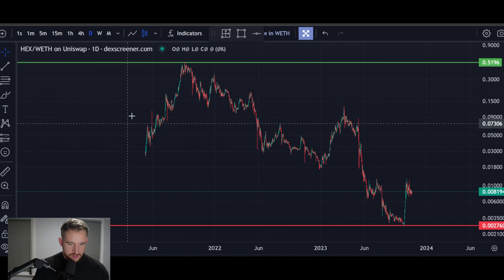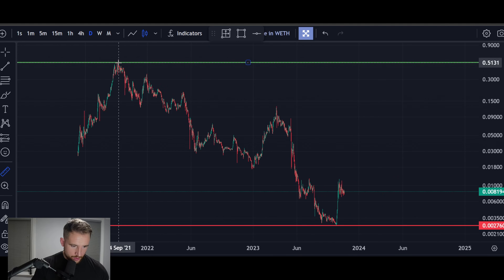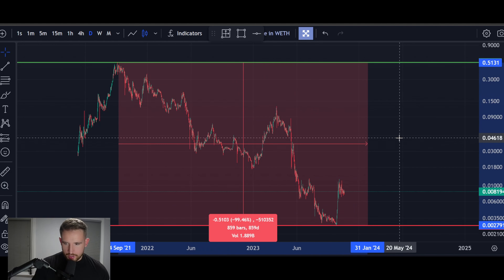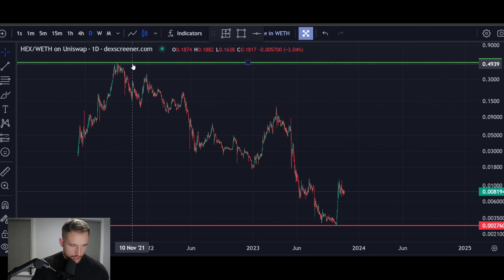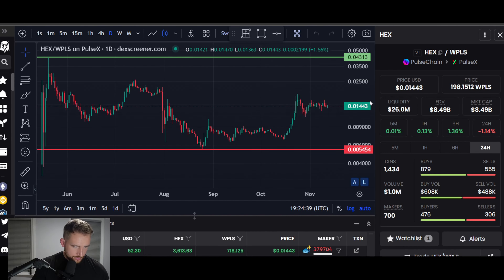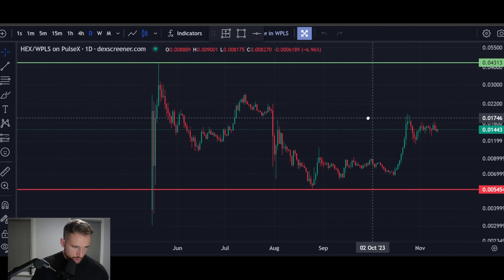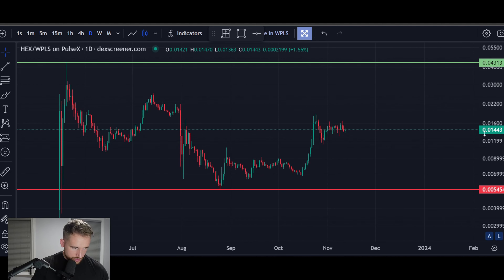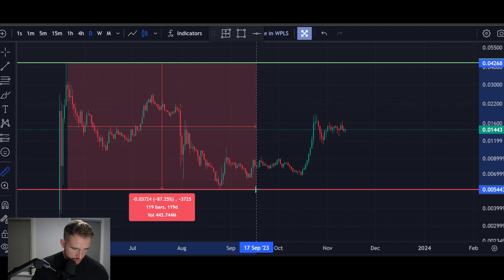EXPOSED They've Been Lying to YOU About HEX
Timestamps:
00:00 - 01:27 Pulsechain Hex is a Completely Different Crypto to Ethereum Hex
01:27 - 02:24 Hex taken off Poloniex showed Pulsechain Ignorance
02:24 - 03:25 Stock Split Analogy is Trash
03:25 - 04:32 When Fork Happened then Two Cryptocurrencies Created
04:32 - 05:54 eHEX vs pHEX ATH
05:54 - 06:30 Market Cap/Volume/Liquidity/Price Changes Differences
06:30 - 08:06 Stock Split vs Blockchain Fork - Breakdown
08:06 - 09:52 eHEX Stakes Maybe Destroyed by Gas Fees
10:01 - 10:28 Hex Liquidity on Each Side
10:28 - 13:31 ETH vs ETH Classic
13:31 - 14:46 Liquidity Decision: PLS vs ETH?
14:46 - 16:38 eHEX Advantages
16:38 - 18:00 HEX wont do Lower Lows next Bear?
18:00 - 19:20 Beware of the Influencers saying 'Itll go to ZERO'
19:20 - 19:50 Pulsechain HEX is NEW
19:50 - 20:31 Big Whales that HELP the System?
Do you find it hard to understand Cryptocurrency?
Do you want to earn Income Passively through Crypto?
Have you tried to understand HEX, PulseX, PulseChain?
Want to Learn How to Make an Income from Crypto?
Introducing The Ultimate Crypto Mastery Course for Beginners.
The YouTube Channel is designed in nature to be a commentary on the Crypto Markets and Not Financial Advice, be precautious in Crypto as you are personally responsible for your financial well being
The Channel is Designed to be Unbiased and Commentate on the Crypto & Cryptocurrency Markets highlighting the Pulsechain Ecosystem which includes such Cryptos like Hex, PulseX, Pulse and the Broader Crypto Blue Chips like Bitcoin and Ethereum

First got into Cryptocurrency after investing financially in the Traditional Finance Stock Market. After realising that the gains I made in a Year was less that some Cryptocurrencies in a day I moved into Ethereum Profiting Significantly before moving directly into Altcoins. DeFi (Also known as Decentralised Finance) has been my passion for the last few years, building, participating in projects that look to benefit the user rather than third parties or middle men and creating Financial Freedom as a Goal for Achievement.